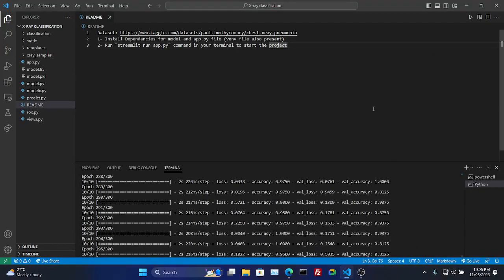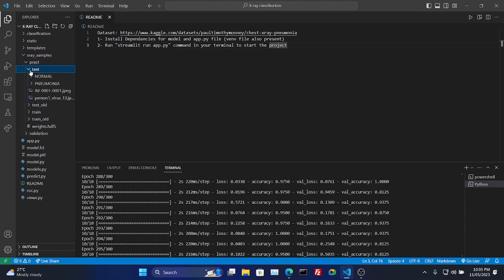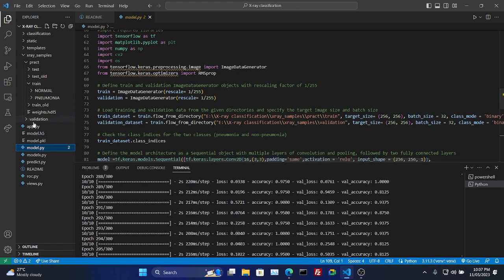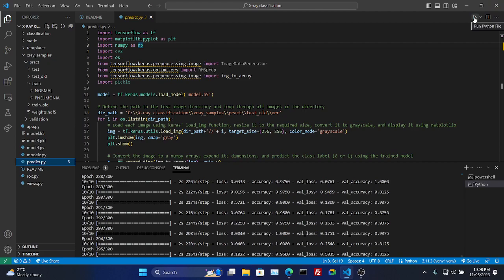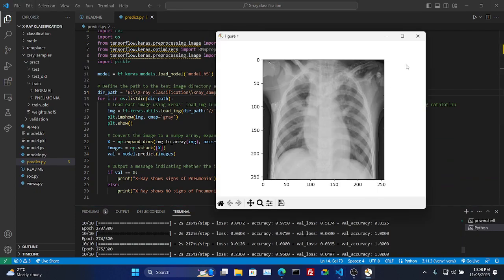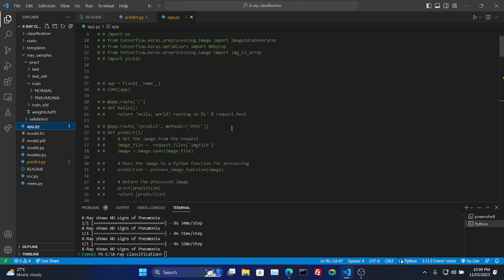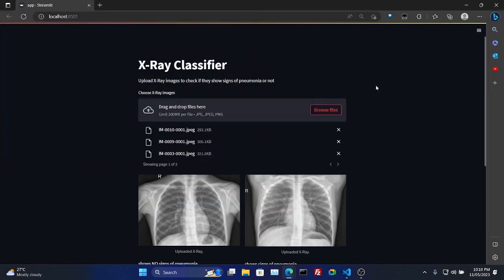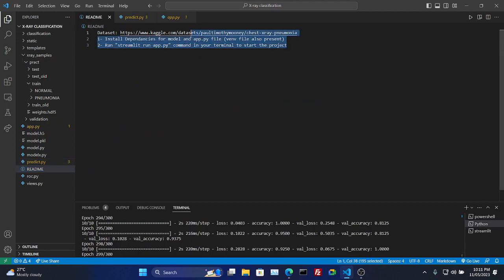AI X-Ray Classifier using CNN in python - model training